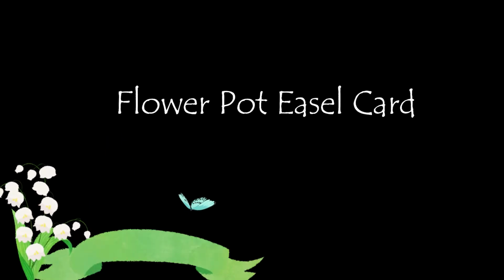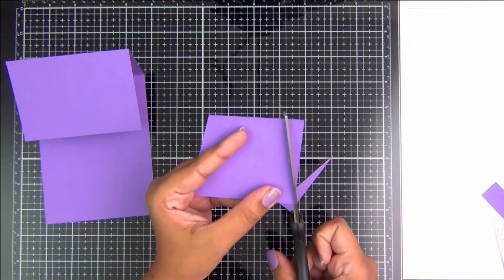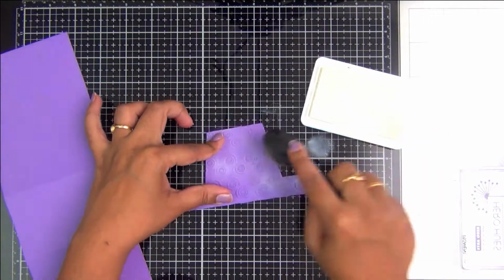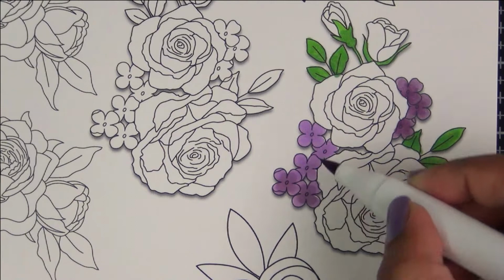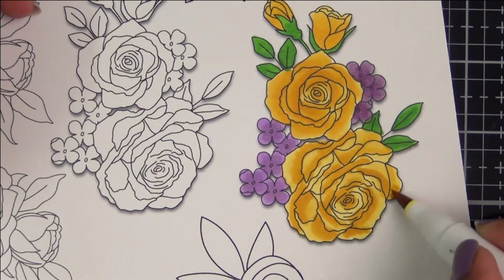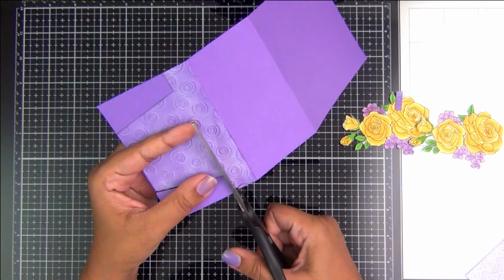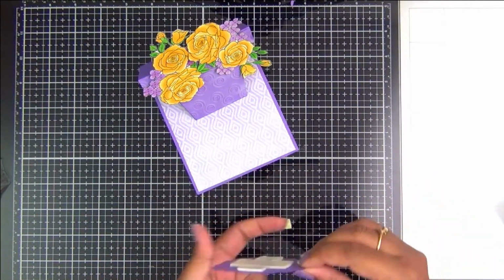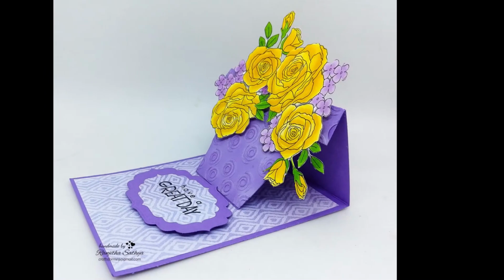FLOWER POT EASEL CARD || FLORAL CARD IDEAS || EASEL CARD TUTORIAL | WOMEN'S DAY CARD IDEAS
Hello everyone,
Ranjitha here .Hope you are doing great . Thank you so much for stopping by.Today, I am here to share with you a very interesting card making idea. I here to share with you a Flower Pot Easel Card.
Easel Cards have been always my favorites. They are a quick ans simple card fold technique that easily adds that special interest to any card. They are not just simple to make but also look very special.
For today's card I am using the digital images from Varada Sharma designs. She has an amazing collection of floral images along with some beautiful quotes that can be used for any card.

If you like to watch Craft video tutorials, Crochet and Sewing tutorials in TELUGU, check out my TELUGU channel.